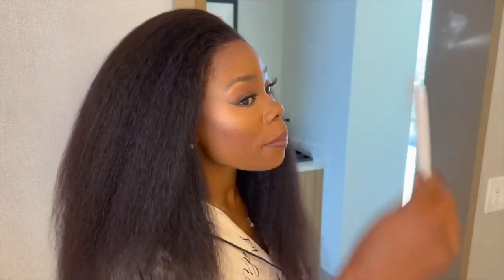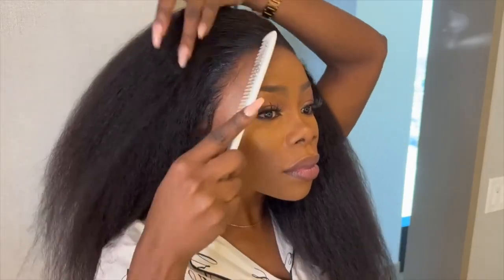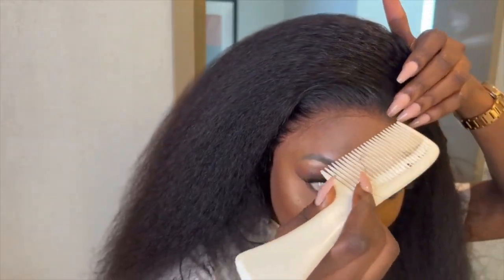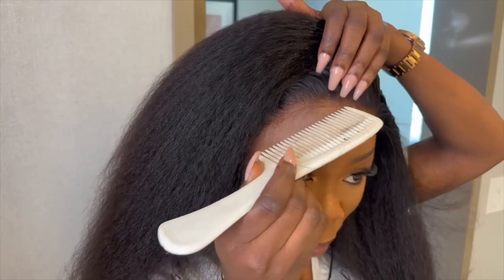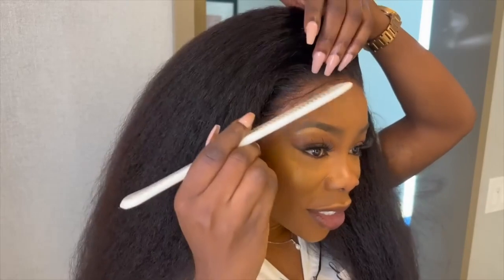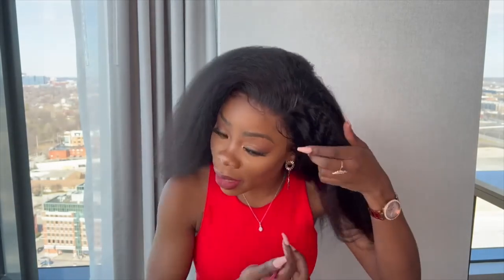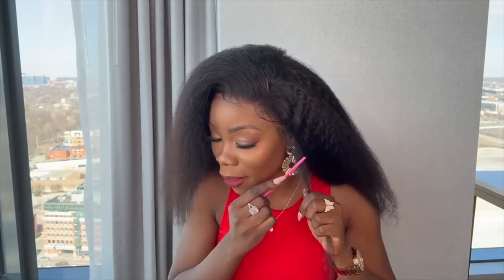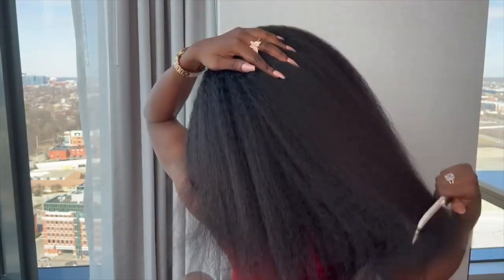OMG!!!You Know How It Is So Full& Fluffy!!!! |Julia hair